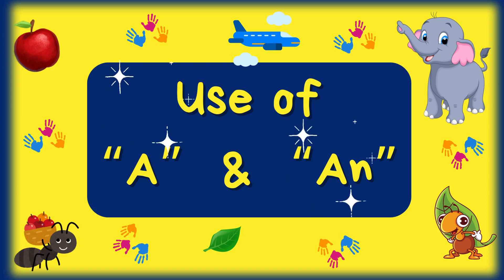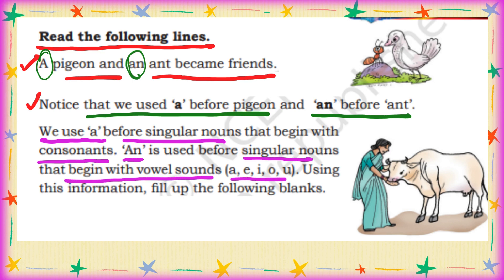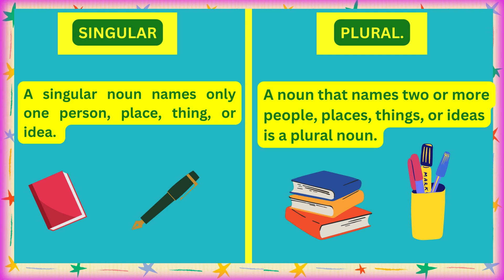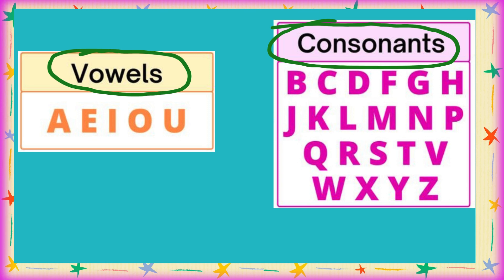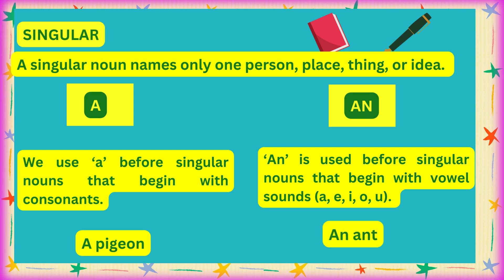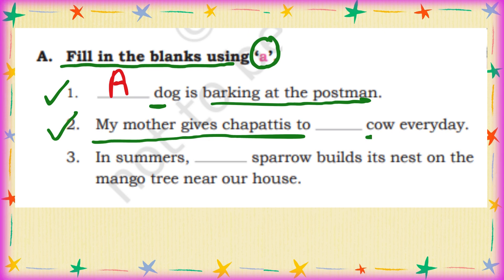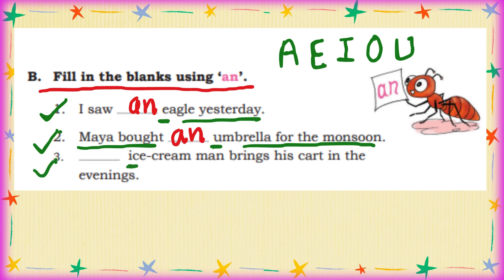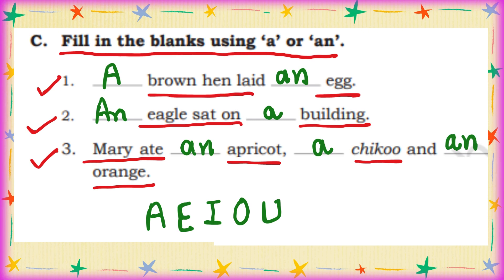A and An Use || Grammer for kids || Learn English || Article || CLASS 3 ||SANTOOR || NEW NCERT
@kaliyaanTv    Welcomes you to this Amazing YouTube  Channel.
Where you can find👇
✅A superb collection of fun filled traditional Hindi and English stories .
✅ Educational & Edutainment video content.
✅  Animated Stories.
✅  Education lessons .
✅  Small moral stories

This channel will help you -
➡️ Improve your Lifestyle.
➡️ Gain more Knowledge.
➡️ Motivate Yourself with Short Inspirational Life Stories.

For Advertisement & Collaboration -
Reach us out at -